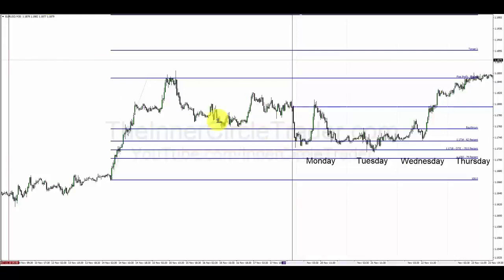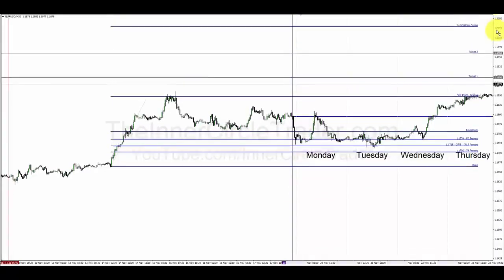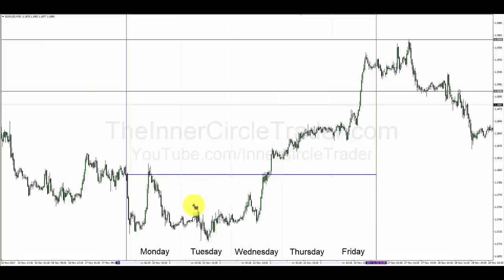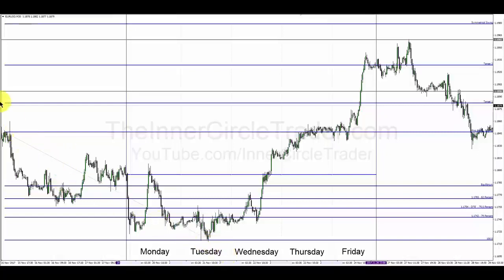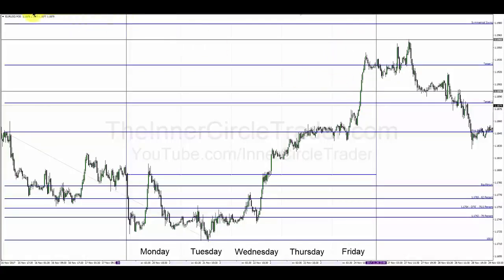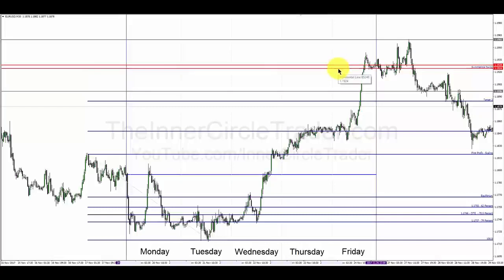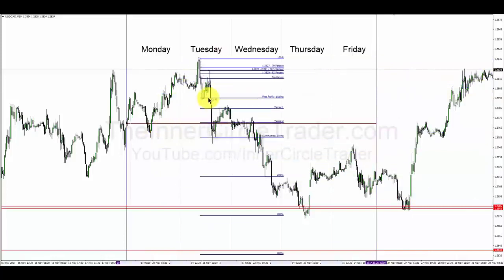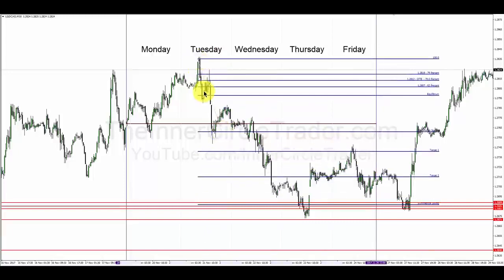ICT Forex Target Selection & Profit Objectives